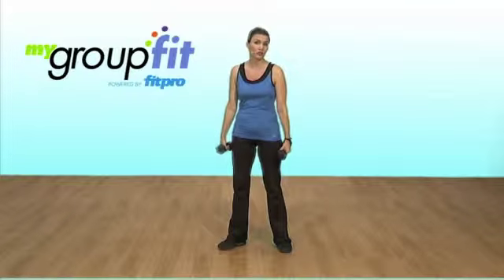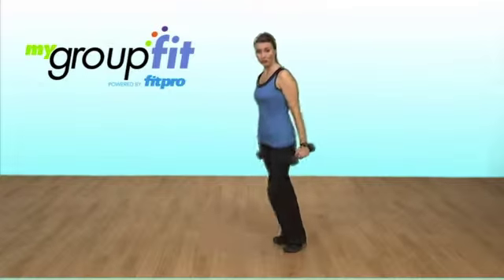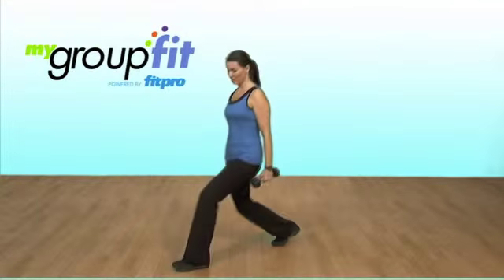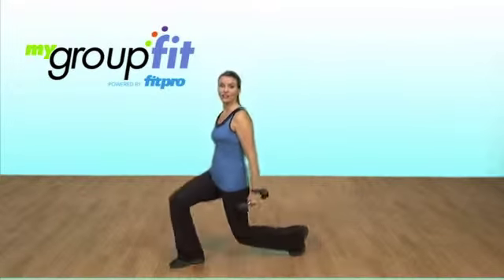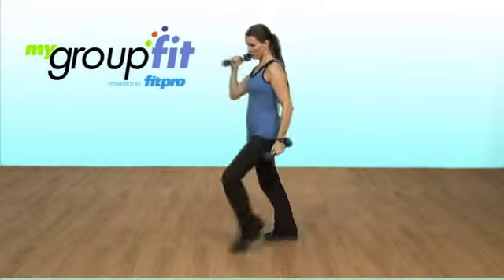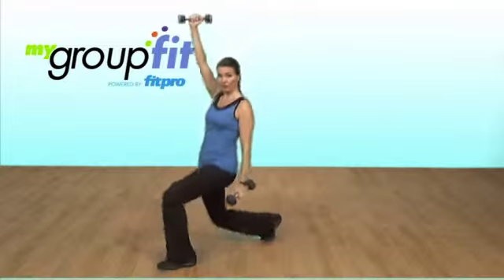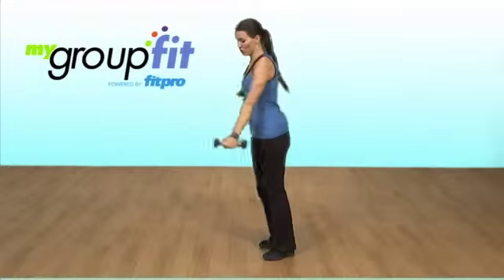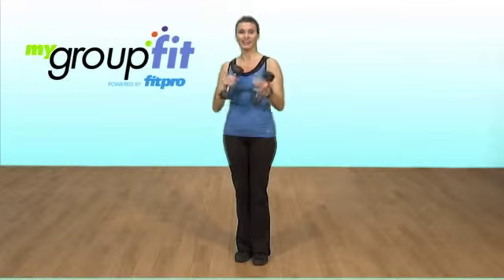MyGroupFit Quick Clip: Lunge Shoulder Press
Using hand weights, Kimberly Spreen shows a variety of lunge and shoulder press combinations in this quick clip. The combination of these two familiar exercises will challenge your class in a new way! to get fresh ideas for your next class!